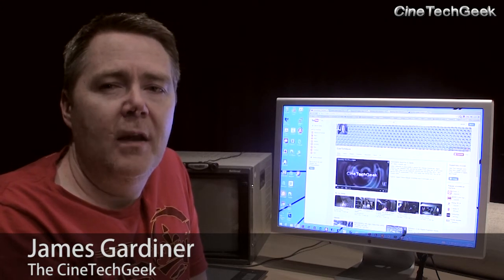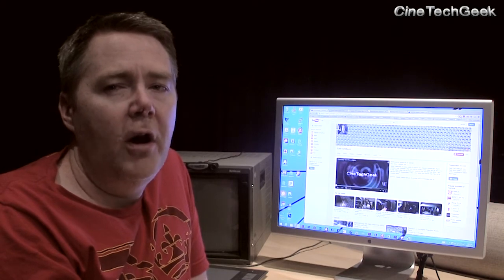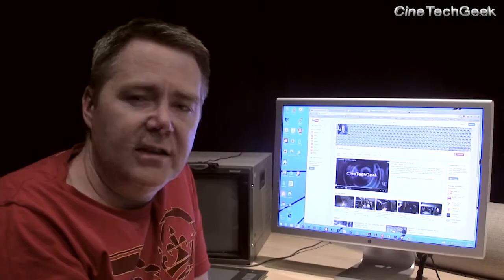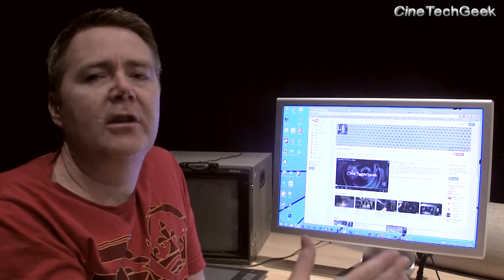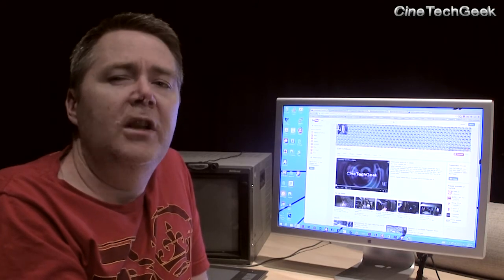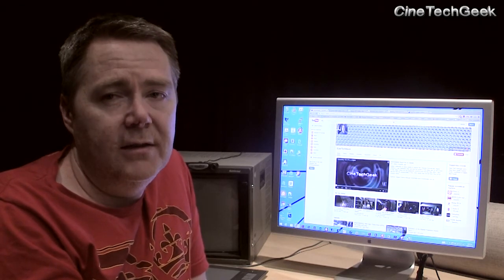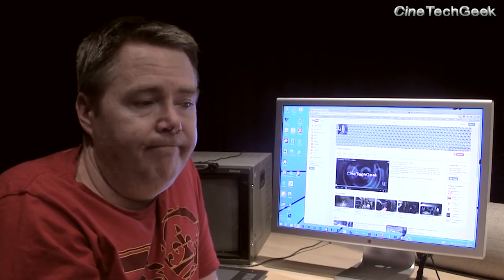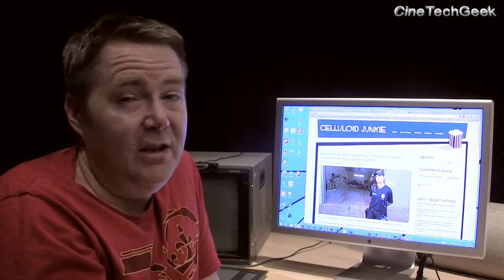Stealing DCI Cinema Equipment - FAIL!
In this video I discus a theft of 9million in DCI projector equipment and why this is such a foolish thing to do (FAIL for Brazilian thieves)..
I go over, in simple terms, how the equipment has baked in security that allows it to be tracked when used.